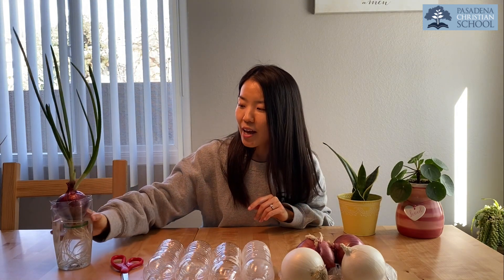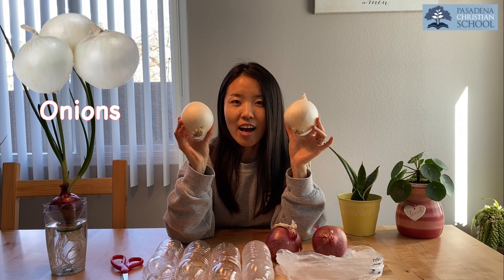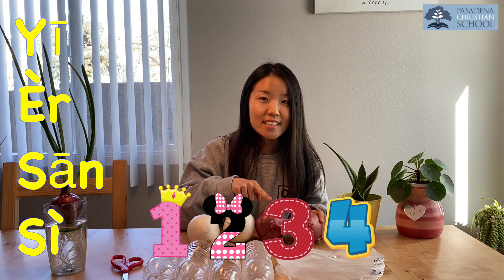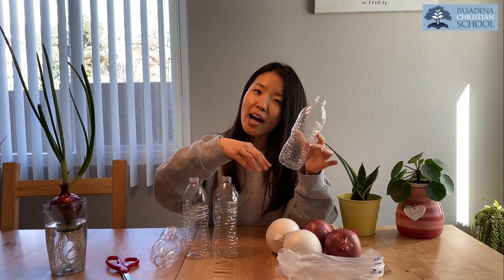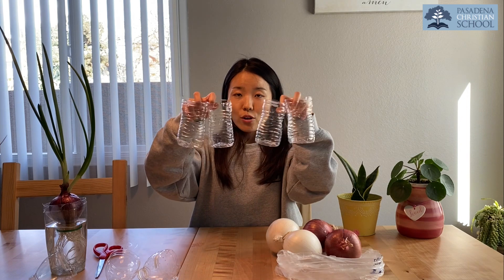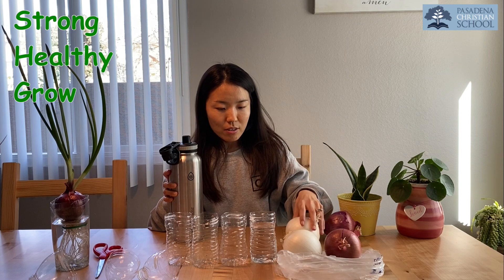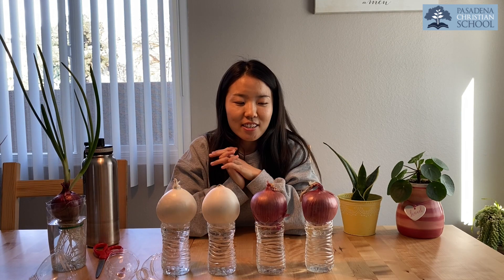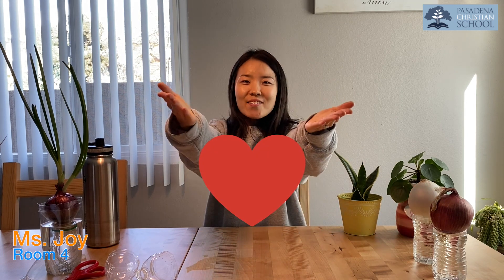Growing An Onion with Ms. Joy (Room 4)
How to grow an onion in a water bottle